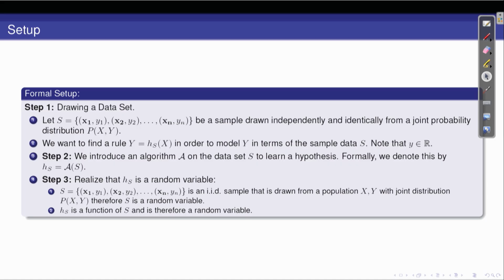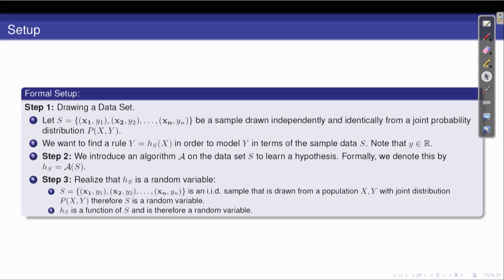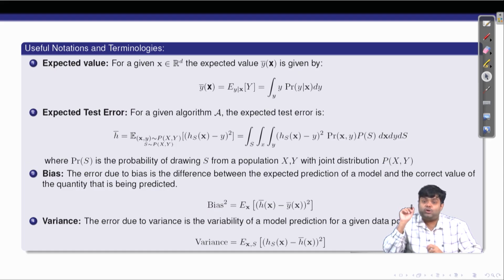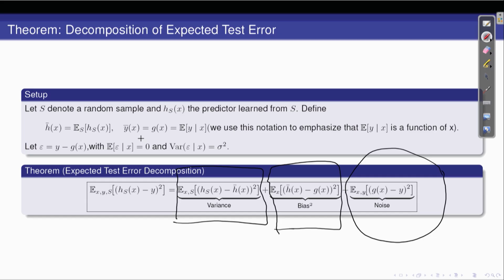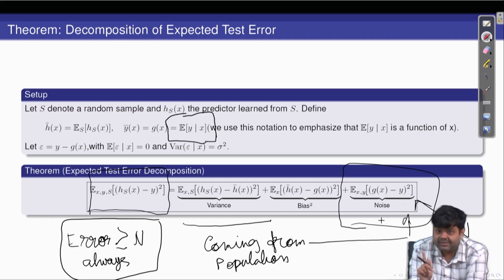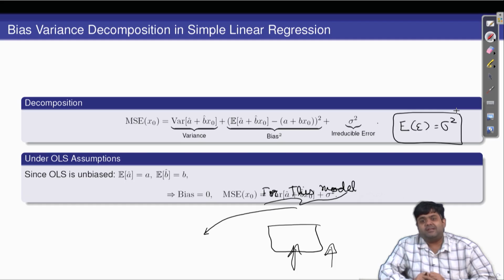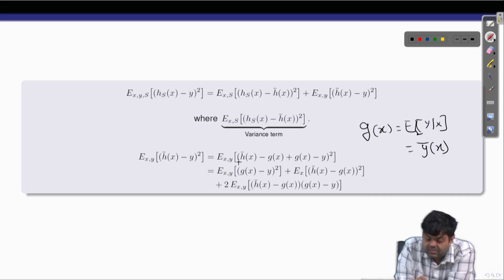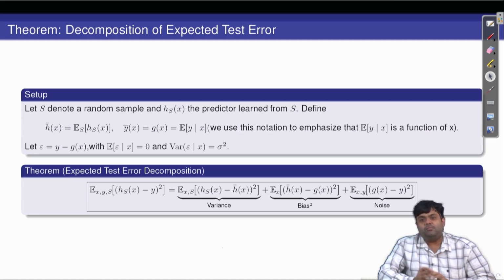Lecture 21 : Bias Variance Decomposition